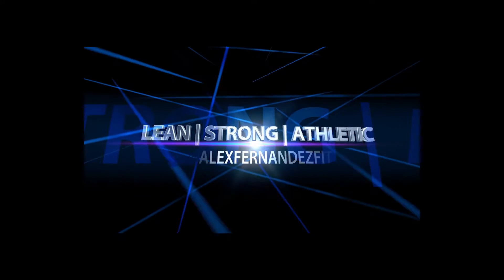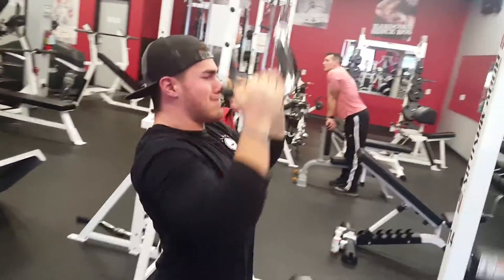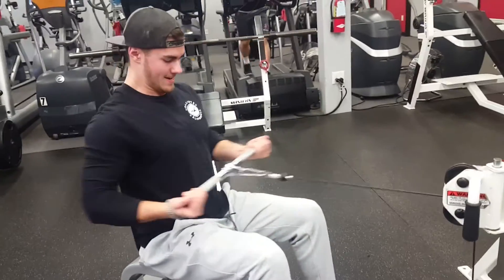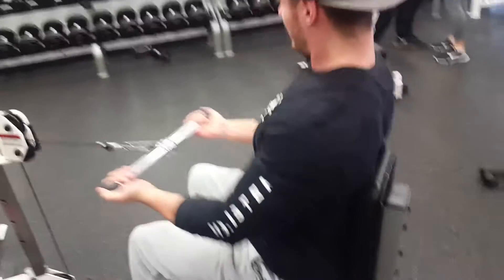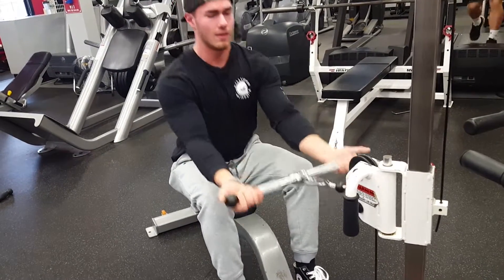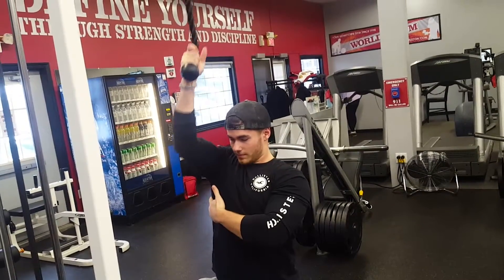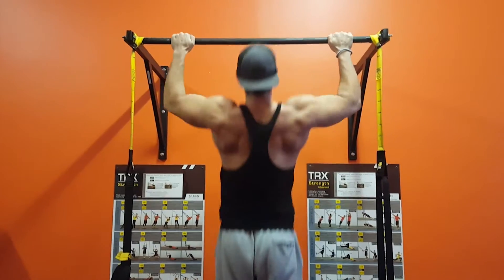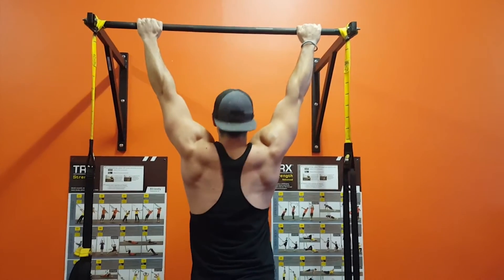HOW TO BUILD A WIDER BACK | Alex Fernandez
00:10 Neutral Grip Lat Pull Downs
01:18 Seated Short Bar Row
02:40 Single Arm Rope Pull Downs
03:43 Pull Ups To Failure

How to build a thicker back! It's one thing to walk around thick as a doorway, but what good is it if you disappear when turning around? I'm going to teach you how to build a wider back with 4 key exercises. These will include the lat pull down, seated row, single arm pull downs, and pull ups to failure. It's important to know how to build a wider back in order to achieve the v-taper, beach body look. Knowing how to build a wider back will give you the advantage in competition and when walking along the beach.

MY LIFTING GEAR!+
Adidas Weight-Lifting Shoe:
Converse Shoe
Weight-Lifting Belt
Lifting Straps and Wrist Wraps
Rehband Knee Sleeves
Weight-lifting Chalk

Men's Multi
Fish Oil
Vitamin D

Zero Carb Protein Powder

PREWORKOUT AND CREATINE!+
NO Fury (Better Muscle Pumps)